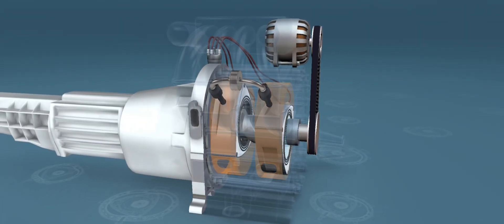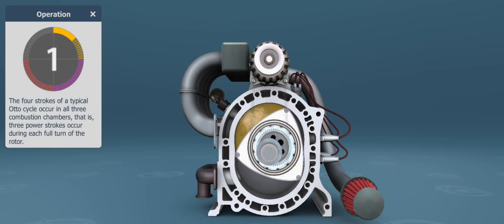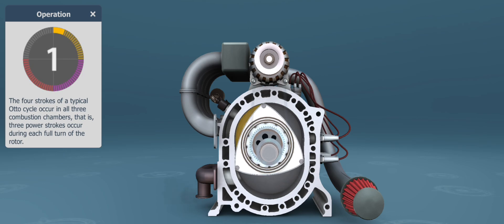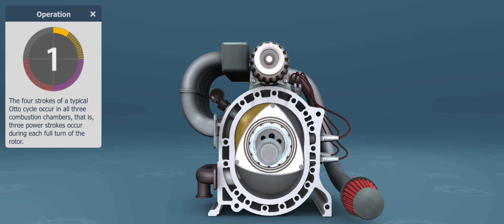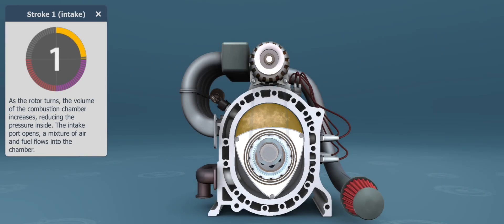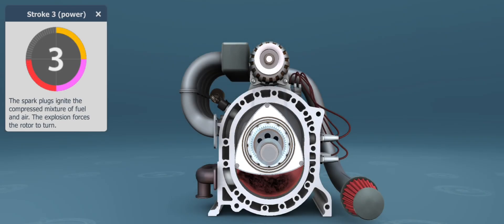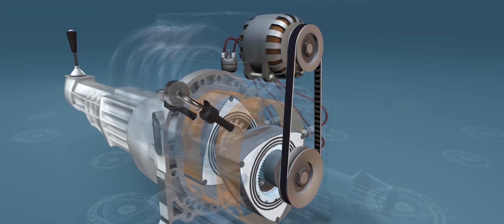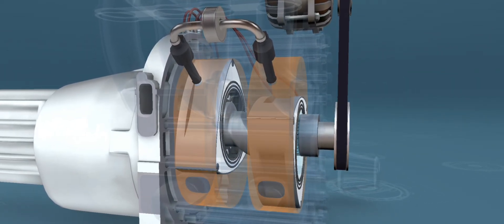Rotary Engine Working ( Wankel Engine ) || How it works || 3D Animation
how rotary engines work
how rotary engine works animation
how rotary engines sound
how rotary engine
how do rotary engines work
how does rotary engine work
how to make rotary engine sound with mouth
how to build rotary engine
how to rebuild rotary engine
how to make rotary engine
how to maintain rotary engine
how does mazda rotary engine work
how does rx7 rotary engine work
wankel engine sound
wankel engine animation
wankel engine motorcycle
wankel rotary engine
wankel engine rx7
wankel engine bike
wankel engine car
wankel engine
wankel engine vs piston engine
wankel motorcycle
wankel engine working principle
wankel engine solidworks

Wankel Rotary Engine:
The Wankel engine is an internal combustion engine with an eccentric rotary design to convert pressure into rotating motion.

In a rotary engine, the pressure of combustion is contained in a chamber formed by part of the housing and sealed in by one face of the triangular rotor, which the engine uses instead of pistons.

The engine is commonly referred to as a Rotary Engine, although this name is also applied to other completely different designs, known as the ones with pistons known as a rotary piston engines.

my new channel @Science Tech